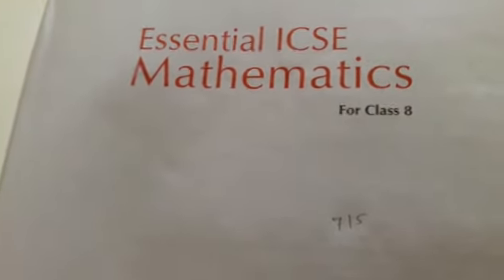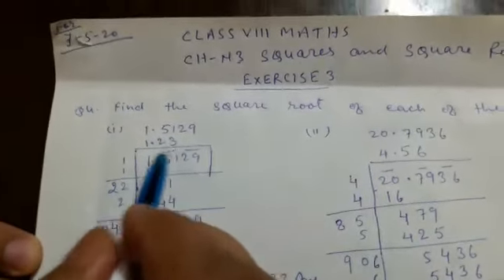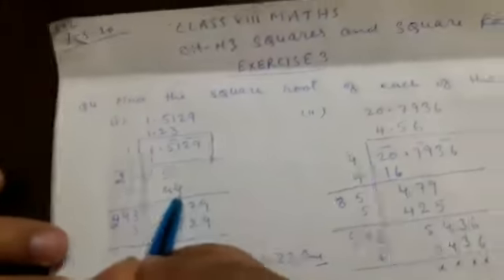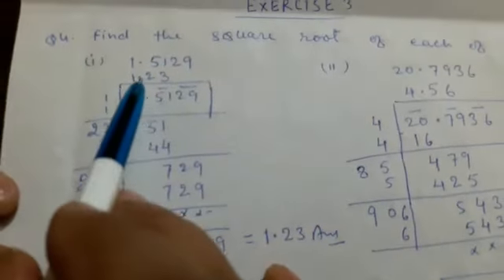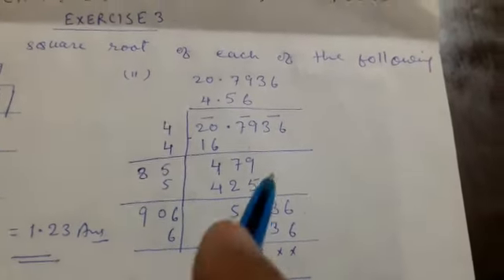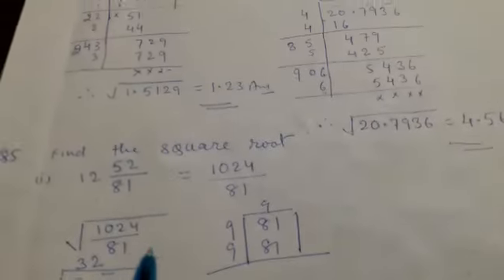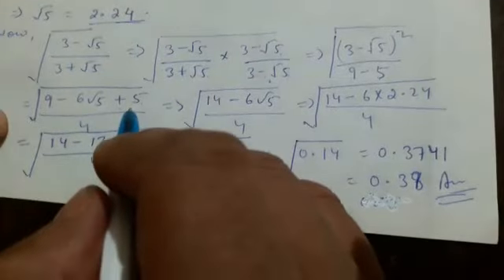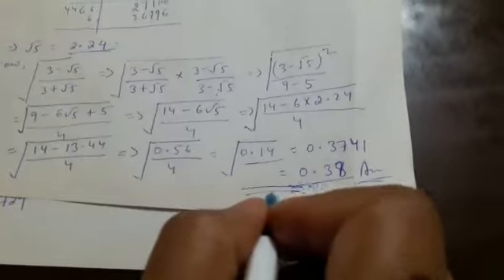Class 8 maths chapter N3 squares and square roots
chapter N3 squares and square roots